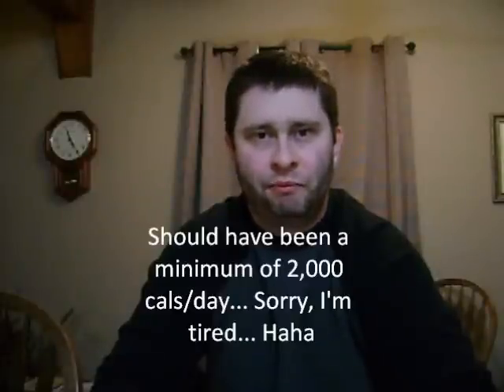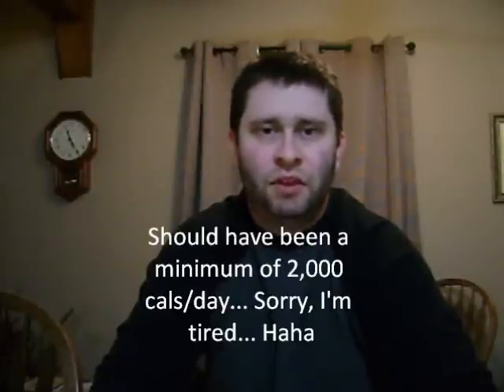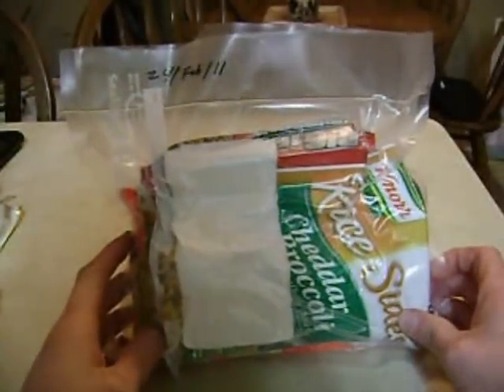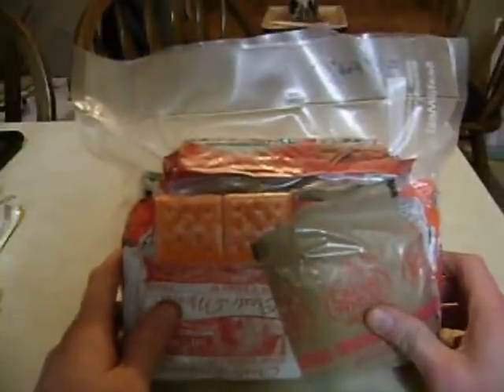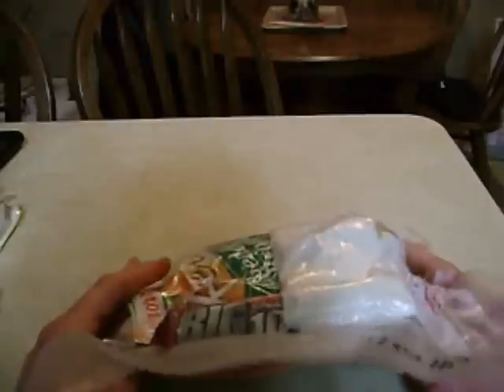homemade MRE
MRE's can get expensive and not all the time the best in taste. I decided to throw my hat into the ring and attempt to make my own version of an MRE.  With all the contents it came out to be around 2,200 calories for one package.